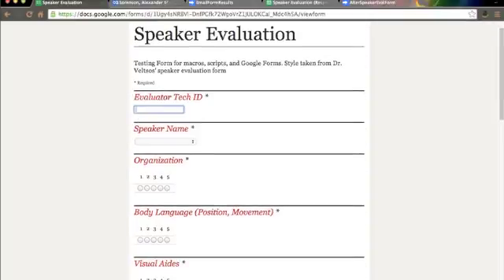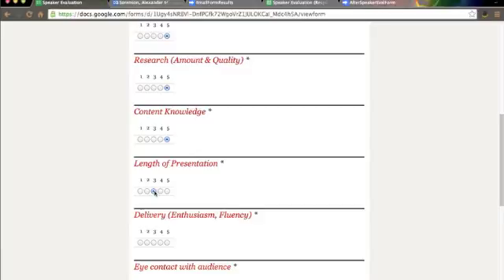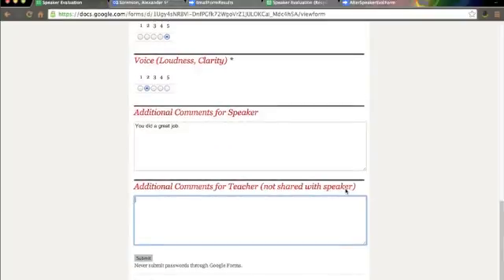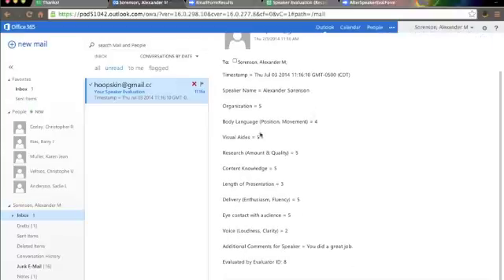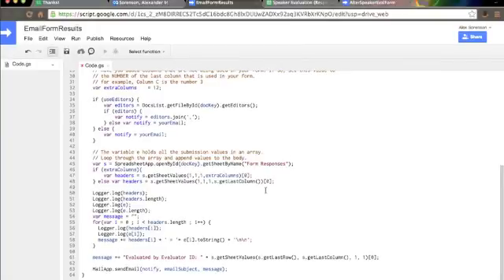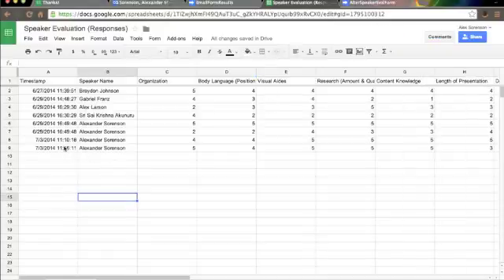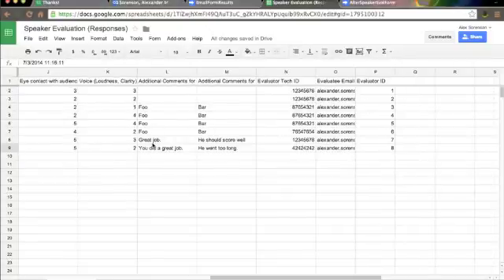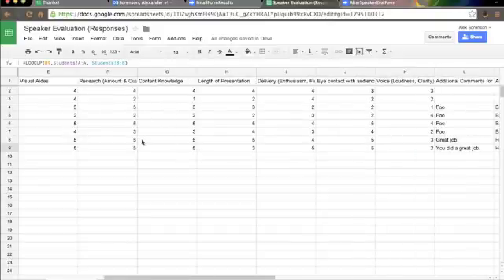GDocSprint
This is the Google Doc Sprint for the Blue Team of IT440 Summer Session 2 2014.